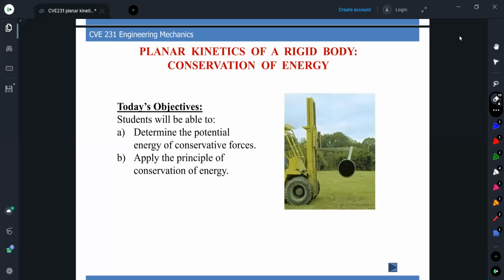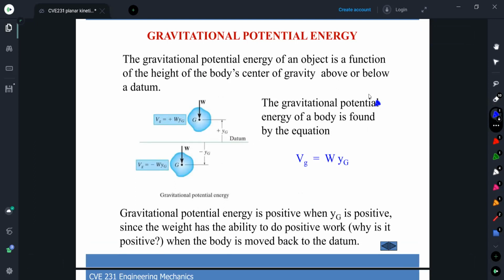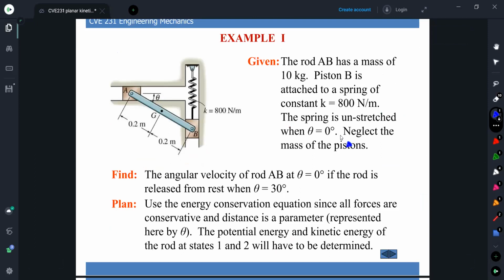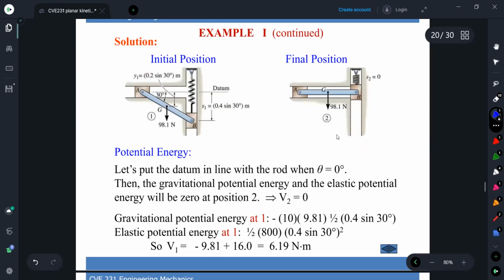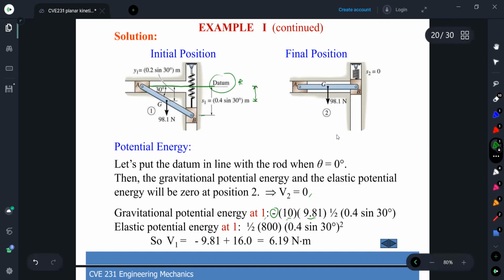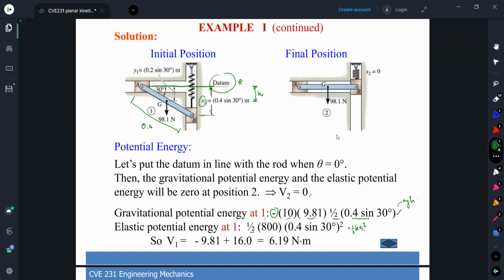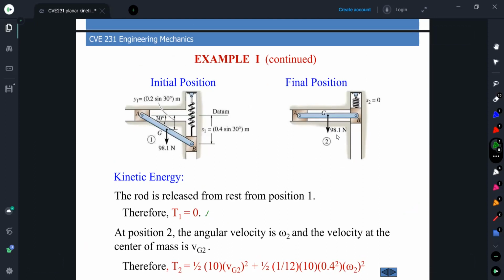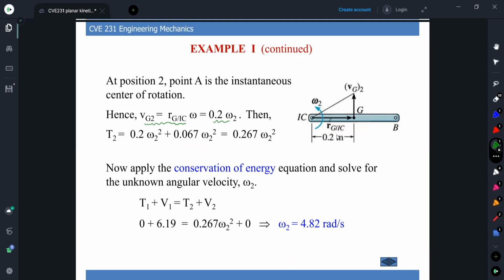39 conservation of energy for a rigid body